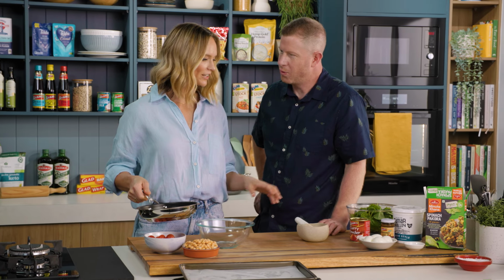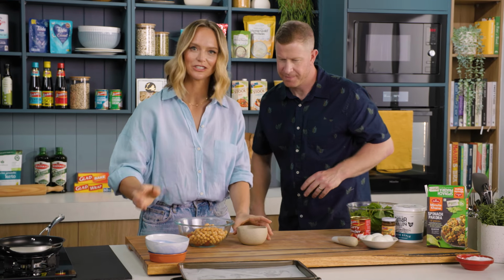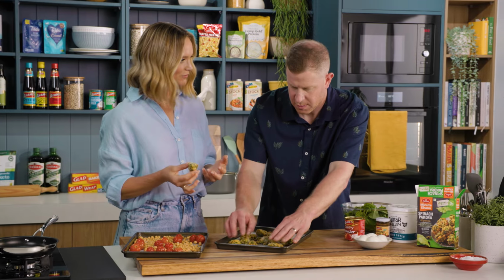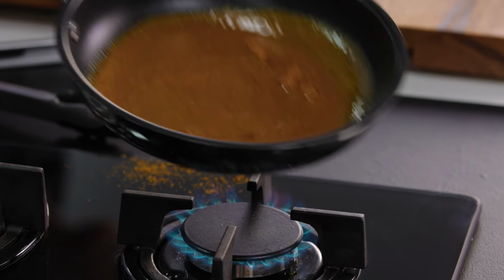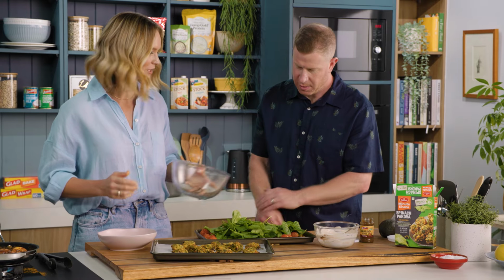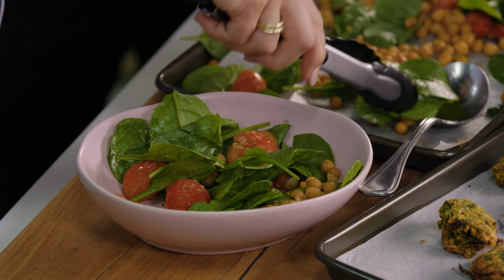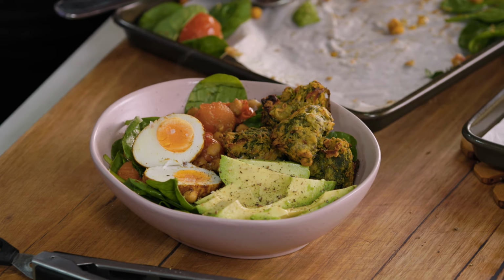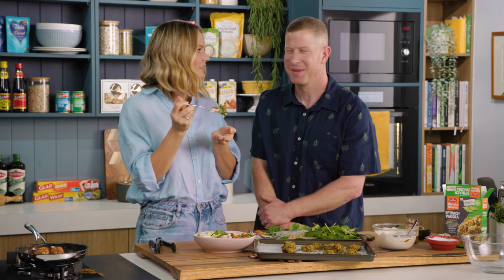Pakora Brunch Bowl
Ingredients:
285g spinach pakoras
1½ tsp fennel seeds
1 tsp sea salt
1 tbsp coconut oil, melted
400g can chickpeas, rinsed and drained
200g cherry tomatoes, halved
100g baby spinach leaves
1 large ripe avocado, sliced

Curry Coated Eggs
4 eggs, hard-boiled
1 ½ tsp curry powder
Pinch salt

Tamarind Raita
1 cup (250g) Greek yoghurt
2 tsp tamarind concentrate

Method:
Preheat oven to 200°C. Line 2 baking trays with baking paper. Place the spinach pakoras onto one tray.

Put the fennel and salt into a small mortar and pestle and crush lightly. Transfer to a medium bowl add half of the melted coconut oil, the chickpeas and cherry tomatoes onto the other baking tray and coat in the seeds and oil.

Put the fennel-coated chickpea and tomato mixture onto the other tray. Place both trays into the oven to bake for 12-15 minutes or until the pakoras are crisp and golden and the tomato's skin starts to soften.

Whilst the pakora and vegetables bake, make the raita and curry-coated eggs. Peel the hard-boiled eggs. Heat the remaining oil in a small frying pan, add the curry powder and salt, and cook for 1 minute or until fragrant. Add the peeled eggs and cook over medium heat until they are coated in the curry mixture and warmed through. Cut in half.

To make the raita, put the yoghurt and tamarind into a bowl and mix to combine.

To serve, remove the pakoras and vegetables from the oven. Gently fold the baby spinach through the chickpea and tomato mix. Divide the chickpea mixture between four serving bowls, place a heaped spoonful of the raita into each bowl and top with a few pakoras, and arrange the halved curry-coated eggs and sliced avocado to finish.